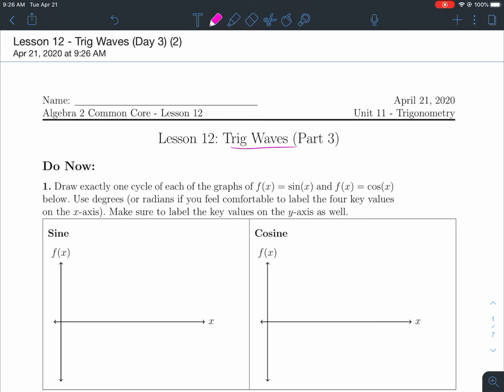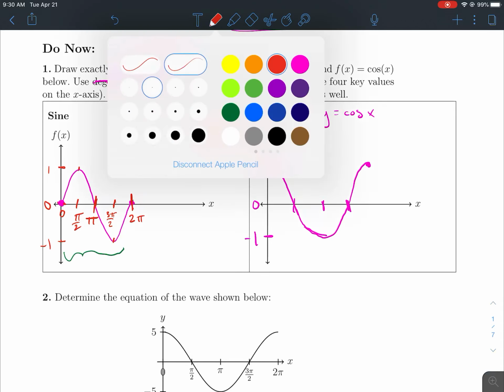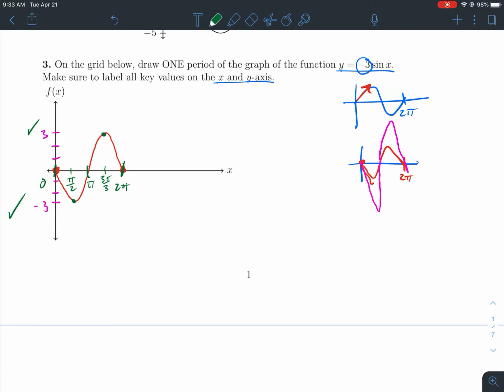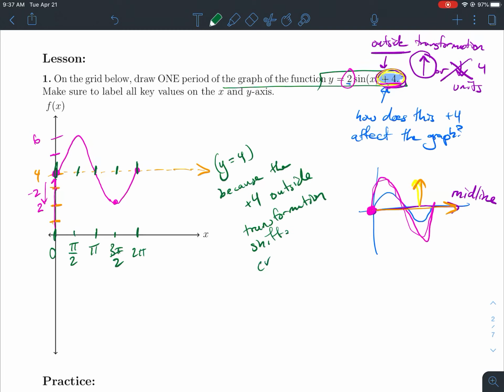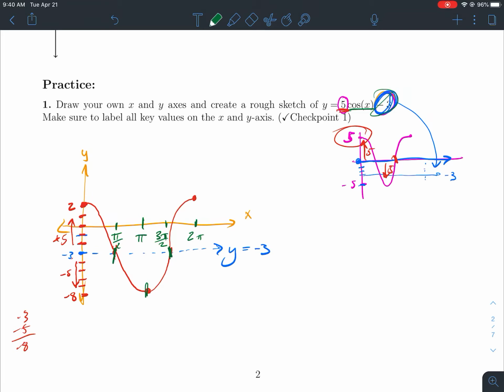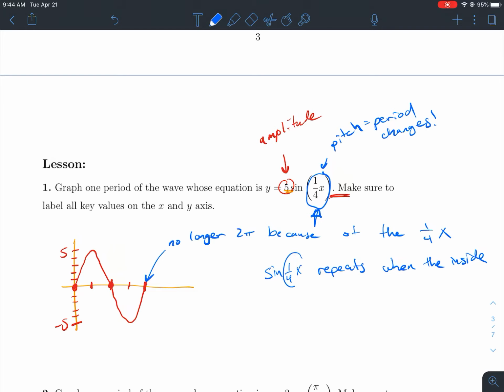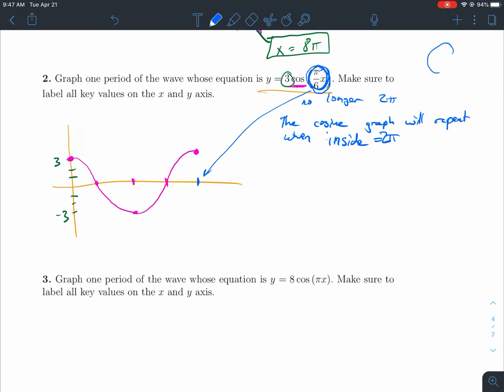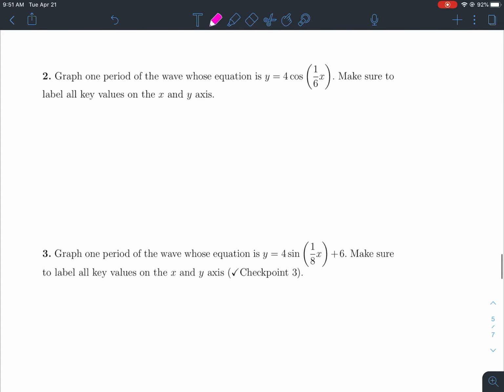A2 - 2019 - U11 - L12 - Lesson